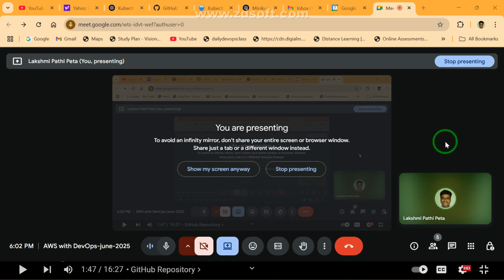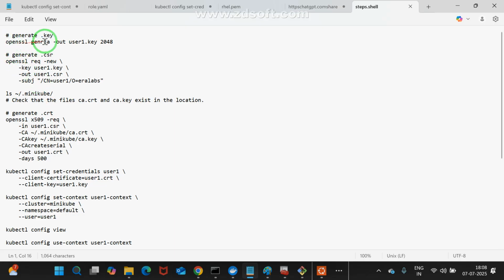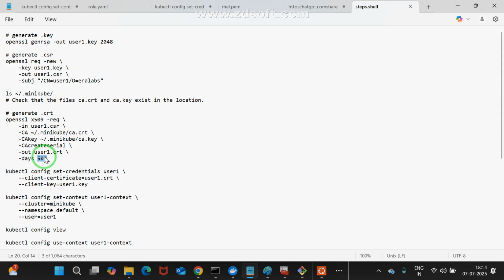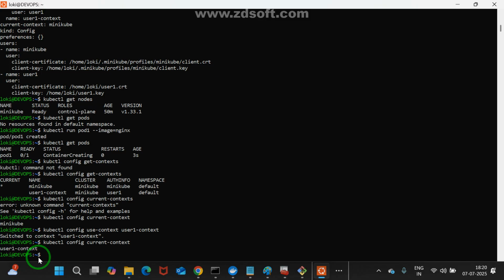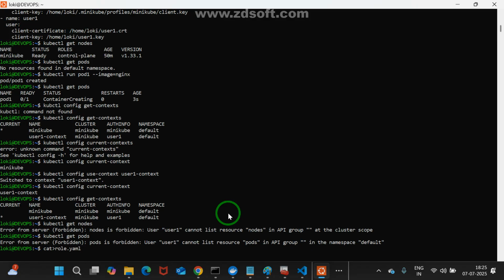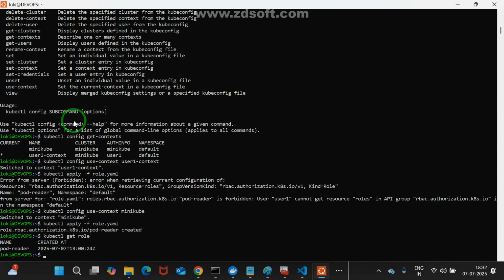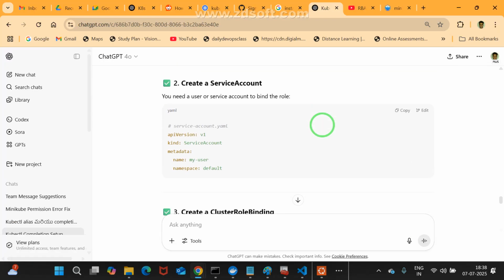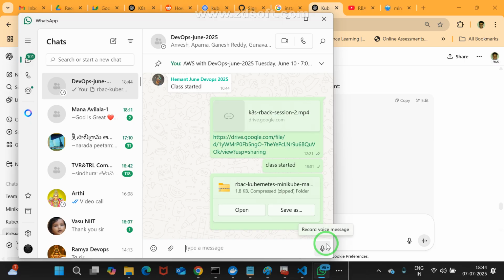k8s minikube with rbac